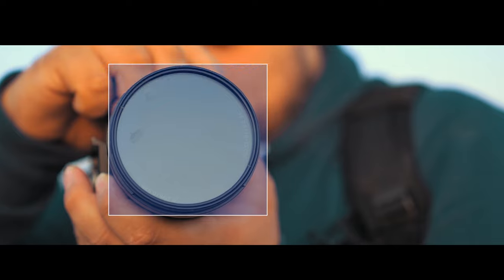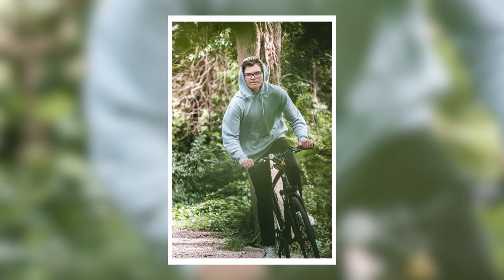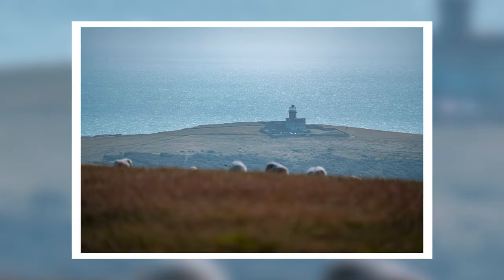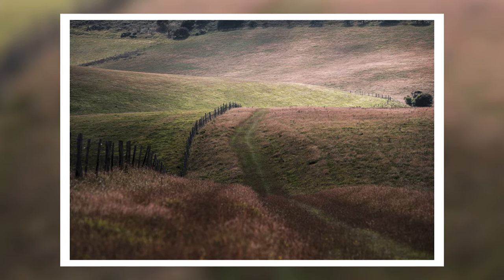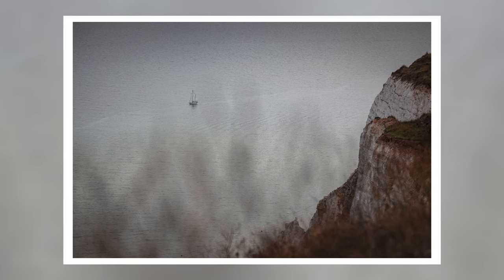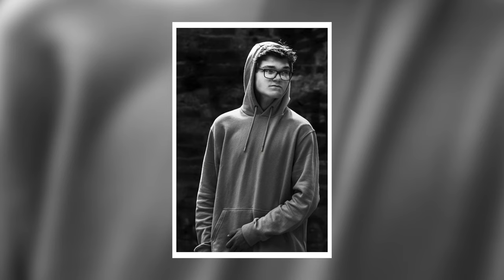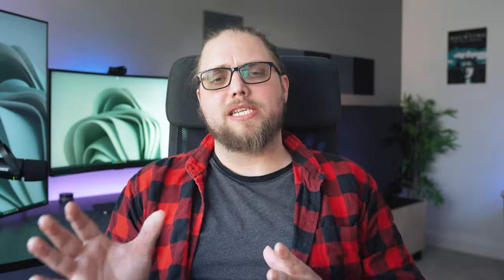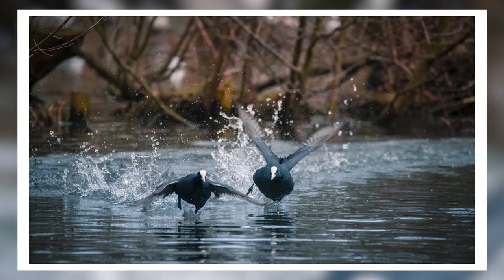The Many Possibilities of a 150-600mm Lens | Tutorial Tuesday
A 150-600mm lens might make you think of wildlife photography or sports photography but actually, it's versatile enough to be used for so much more. From landscape photography to portrait photography and even things like photographing the moon, a lens like this really forces you to pick out a subject in your composition and go from there. So let's talk about it... it's Tutorial Tuesday!

Check out a couple of our favourite 150-600mm lenses here:

Check out the Fujifilm XF 150-600mm f/5.6-8 R LM OIS WR Lens

Check out the Sigma 150-600mm f/5-6.3 DG DN OS Sports Lens

0:00 - Intro
0:28 - Overview - why use 150-600mm?
2:40 - Using for Portraits
3:47 - Wildlife and Sports
4:30 - Conclusion